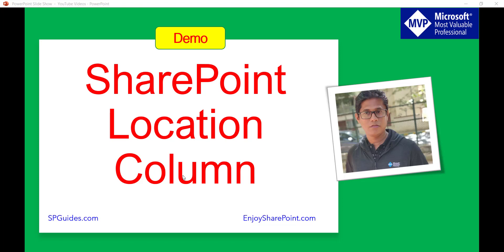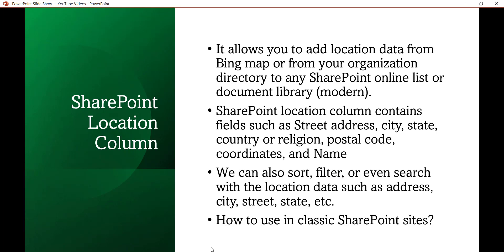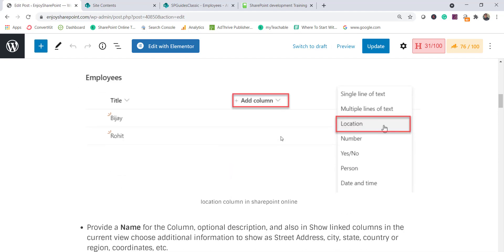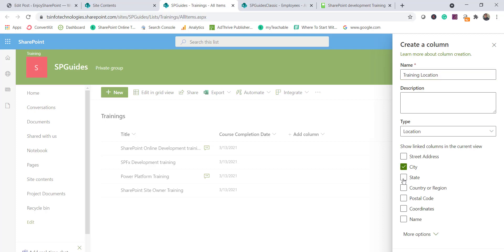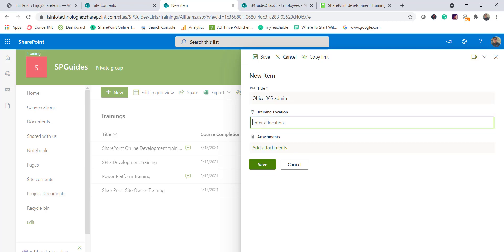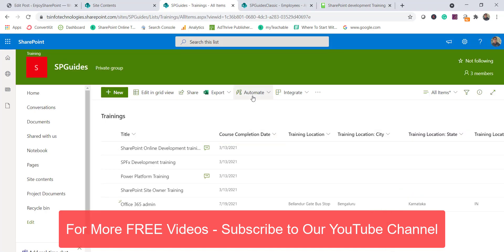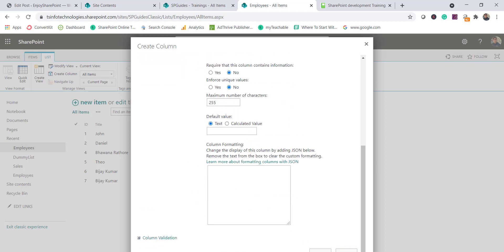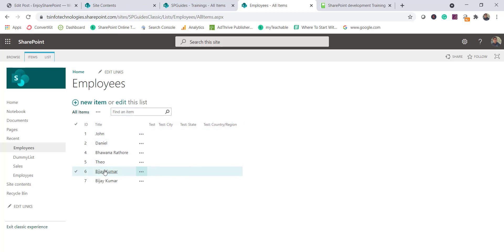SharePoint Location Column | How to use SharePoint Online Location column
In this SharePoint video tutorial, I have explained about the SharePoint Online location column. I have show how to add a location column to a list or document library in SharePoint Online.